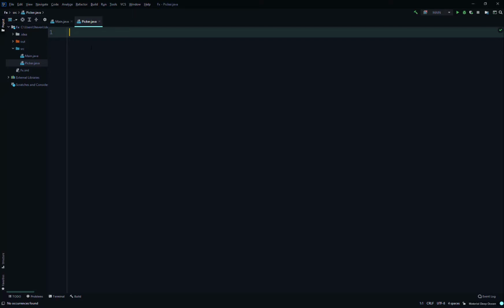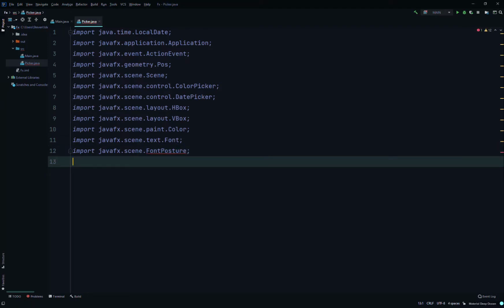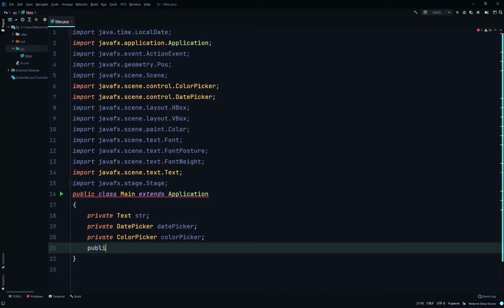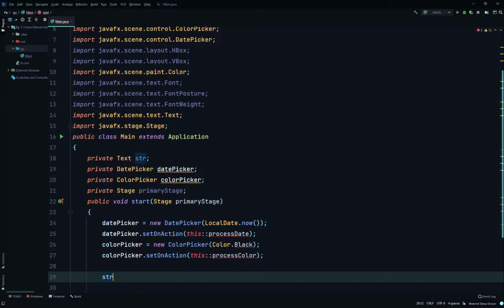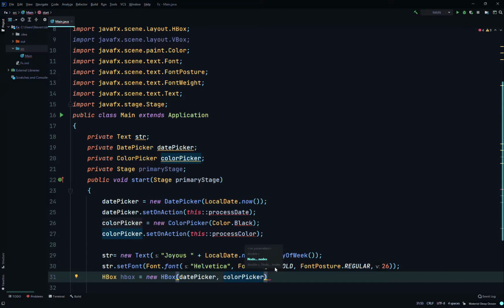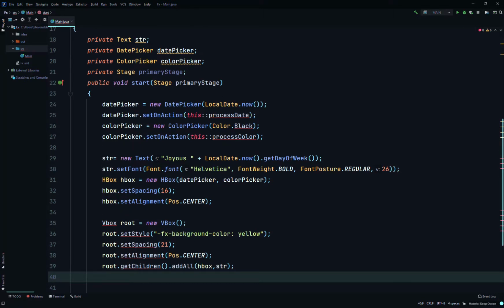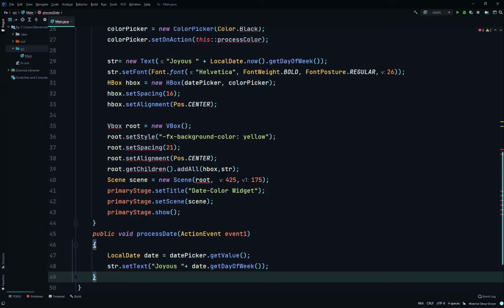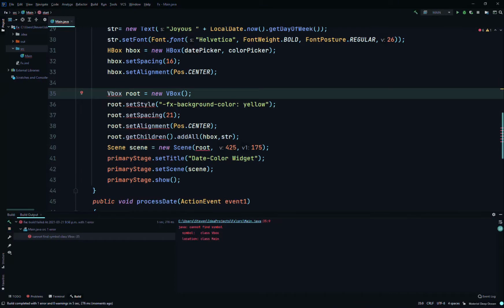JavaFX-DatePicker ColorPicker Widget-VBox-HBox-Text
Made a small widget in JavaFX!